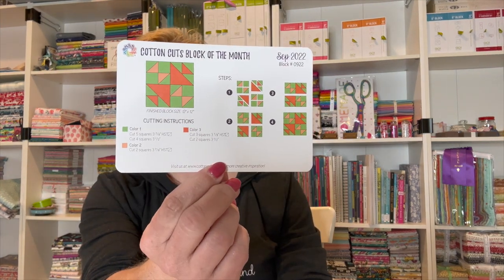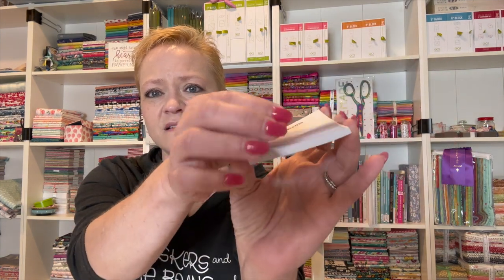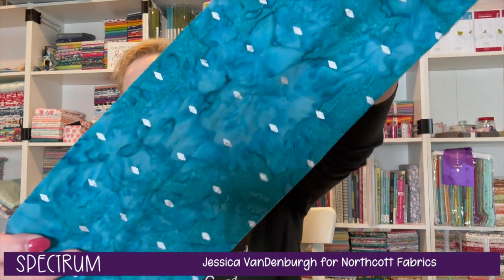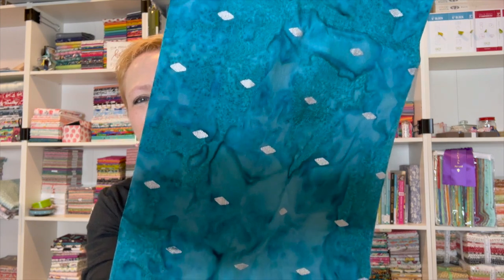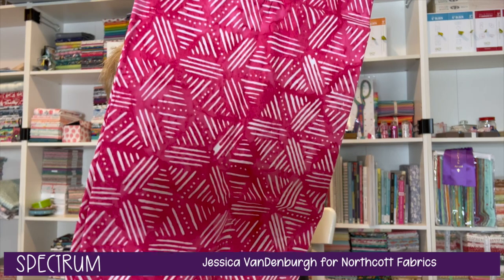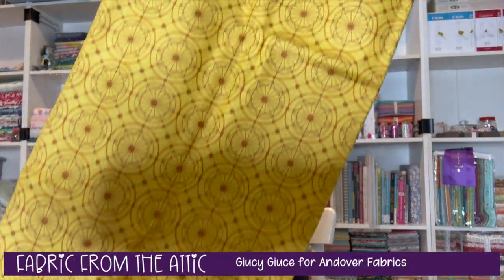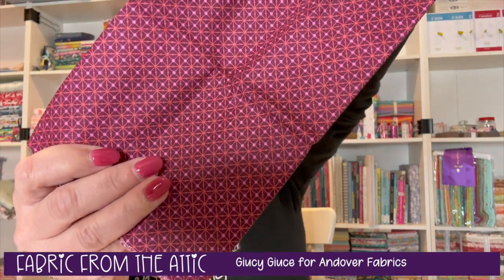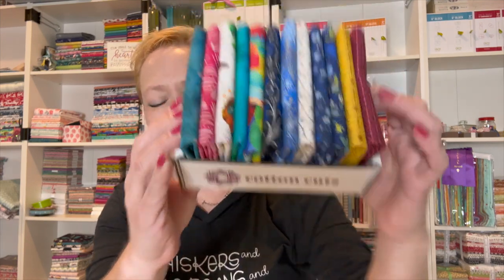Cotton Cuts Unboxing September 2022 | TheYvetteRene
** NEW ** TOGETHER WE SEW QUILTING RETREATS **
Stephanie and I are beginning a new journey together.  We're traveling around the country hosting quilting retreats that will delight and inspire you.  Some retreats will feature teacher-led projects and some will encourage you to complete those WIPs.  Go to our website to check what we've planned for you so far.

Sign up for my blog and get a free quilt block!

Tell Cotton Cuts I sent you!
   ❤︎ CHROMA
          12wt Aurifil POP   Starting at $25.95/month + shipping
          12wt Aurifil PETITE POP   Starting at $18.45/month + shipping
          50wt Aurifil POP   Starting at $25.95/month + shipping
          50wt Aurifil PETITE POP   Starting at $18.45/month + shipping
          50wt Aurifil SUPER POP   Starting at $27.95/month + shipping
          50wt Aurifil Essentials    Starting at $27.95/month + shipping
   ❤︎ JAVA
          Available in many different options.  You will receive 12 Hoffman Batiks fat quarters + pattern
   ❤︎ CLASSIC + MINI POP
          12 Fat Quarters or 6 Half Yards   Starting at $36.95/month + shipping
   ❤︎ MODERN + MINI MODERN MAKER
          3 1-yard cuts of Modern Fabric   Starting at $35.95/month + shipping
   ❤︎ PUZZLE MYSTERY QUILT

QUILTY STUFF IN MY CRAFT ROOM!
  ❤︎  Rowenta DA1560 Travel-Ready 1000-Watt Compact Steam Iron
  ❤︎  Logitech for Creators StreamCam Premium Webcam
  ❤︎  US Art Supply 36" x 48" PINK/BLUE Professional Self Healing 5-Ply Cutting Mat
  ❤︎  KC GLOBAL (25"x19") Professional Grade Self-Healing Cutting Mat (Purple)
  ❤︎  Reliable 1500FR Octagonal Knife Cloth Cutting Machine
  ❤︎  Reliable 1000FR Hand-Held Fabric Cutting Machine
  ❤︎  Xsorter Chair Socks 24-Pack, Brown Furniture Socks, Chair Leg Protectors with Cute Bear
  ❤︎  Studio Designs Sew Ready Mobile Height Adjustable Hobby and Craft Cutting Table
  ❤︎  Daylight Wafer 2 Lightbox
  ❤︎  Q-Snap Needlework 6x6 Frame 6"x6"
  ❤︎  GSKAIWEN 18 inch 65W LED Ring Light
  ❤︎  Xenvo SquidGrip Flexible Cell Phone Tripod
  ❤︎  Sulky Stick N Stitch stabilizer
  ❤︎  PILOT FriXion Clicker Erasable, Refillable & Retractable Gel Ink Pens
  ❤︎  Brightech LightView Pro Flex 2 in 1 Magnifying Desk Lamp
  ❤︎  MACTREM M-PT55-Bk PT55 Travel Camera Tripod
  ❤︎  Amazon Basics Portable Foldable Photo Studio Box with LED Light - 25 x 30 x 25 Inches
  ❤︎  DaVoice Tripod Phone Mount 1/4" Screw Adapter

Address ❤︎ Yvette Niesel
                554 Boston Post Road #137